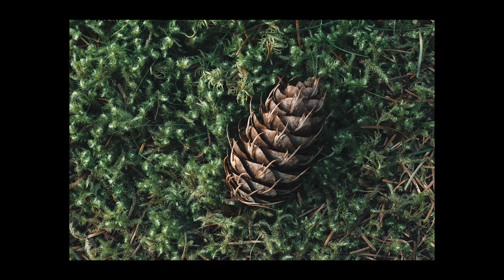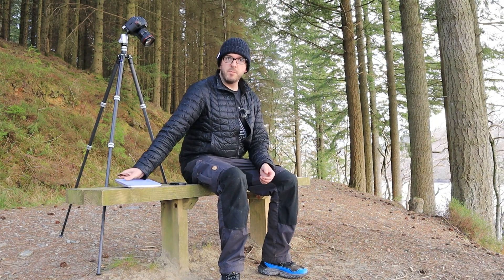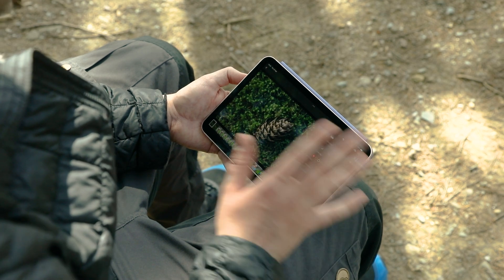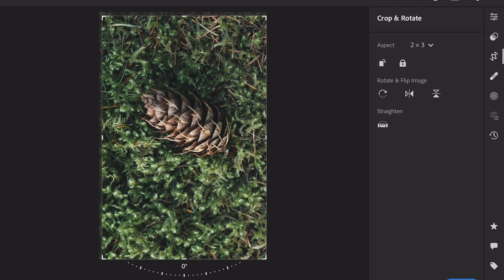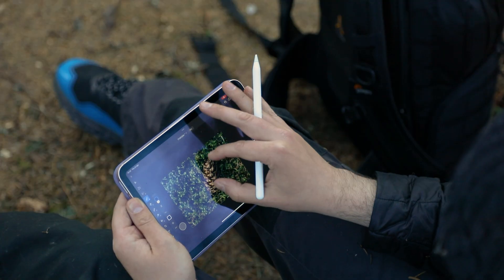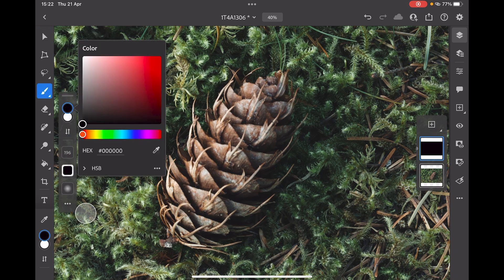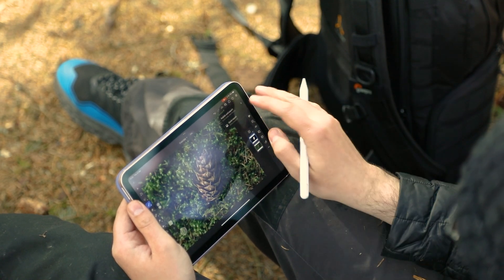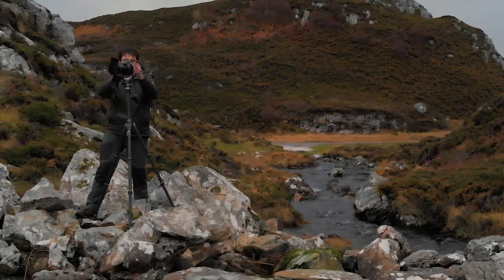Macro focus stack workflow: From shot to PS on iPad in the forest!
It's possible to do easy focus stacked macro images on the iPad using Lightroom and Photoshop and to prove it, I show how I take, import, edit and stack my images all while on location in the forest.

I use only two images for this focus stack and use layers and masks to blend in the different focus points. It's a manual approach and it means it would be very difficult to do 'true' focus stacked macro images of many layers. The iPad version of Lightroom and Photoshop currently lack the auto align and auto blend layer options so everything I show here is a rough manual version.

But it does work and for quick edits while you're travelling it can be a handy way to show off the shots you've taken that day.